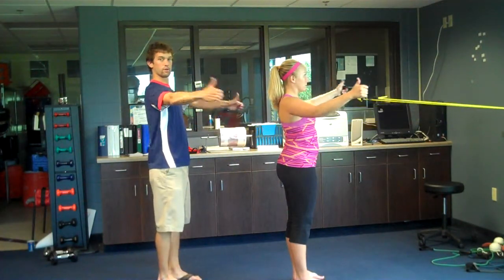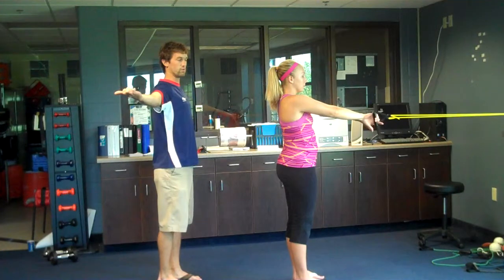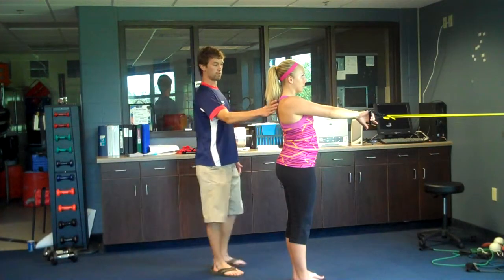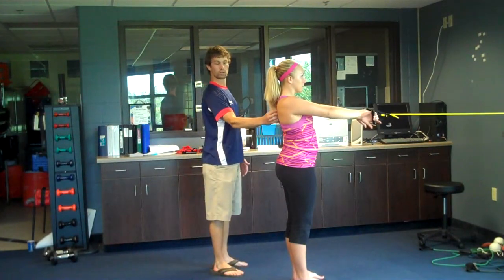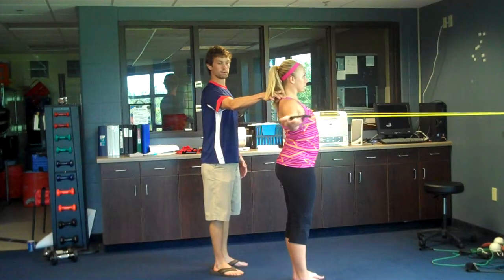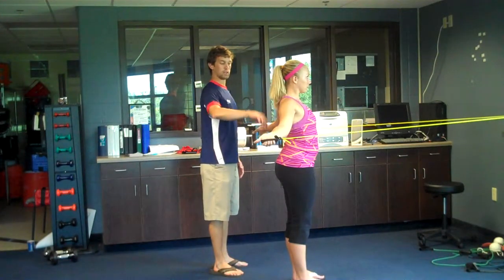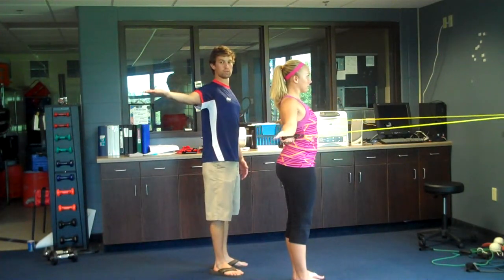Reverse Fly with External Rotation